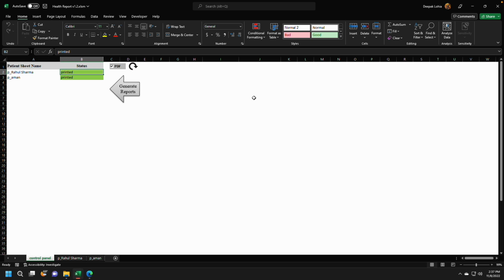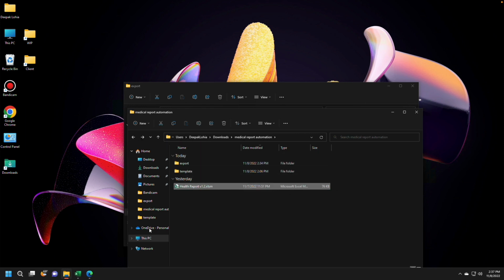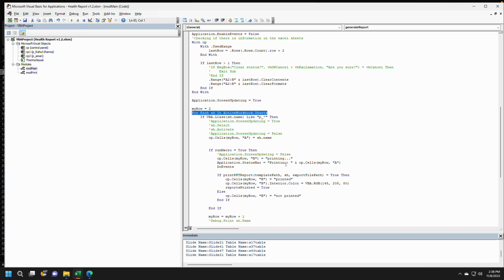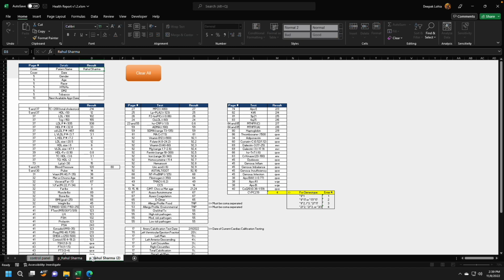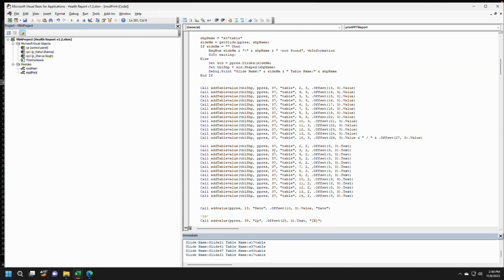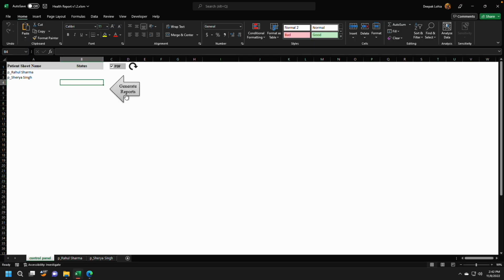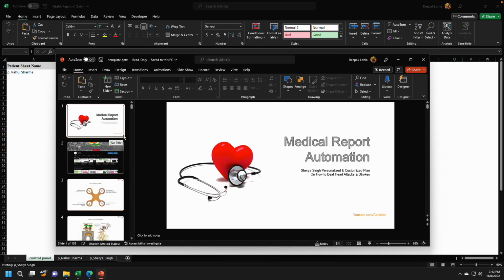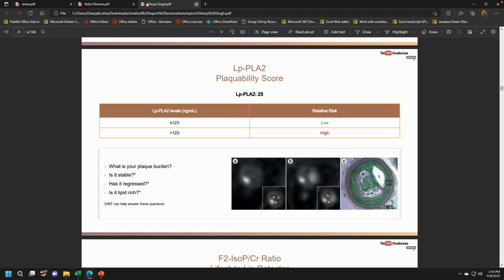medical report automation - vbatip#78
medical report automation - vbatip#786

Procedure
1. open the file and enter the text that you want to find or find & replace.
2. paste files in import folder.
3. click on appropriate button and you will get output of files in output folder.